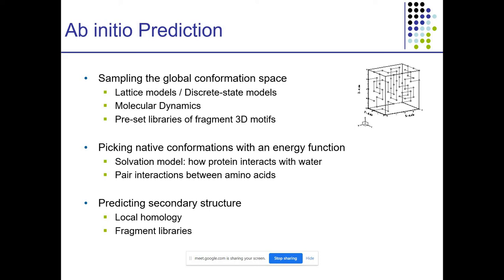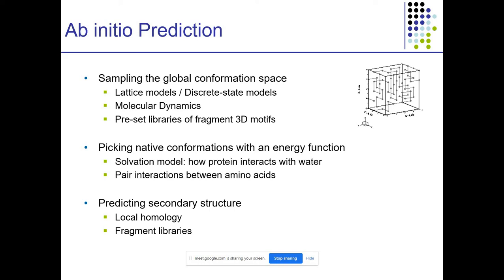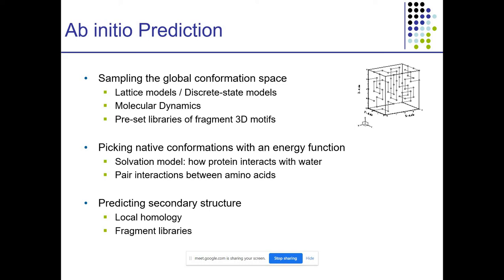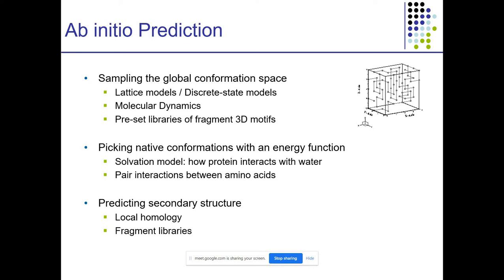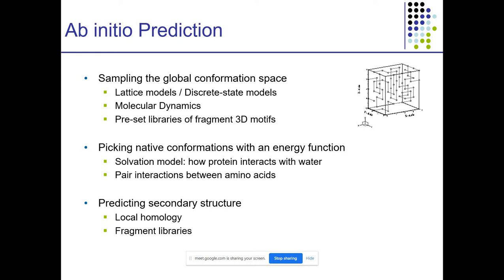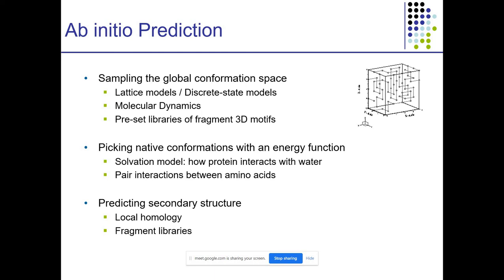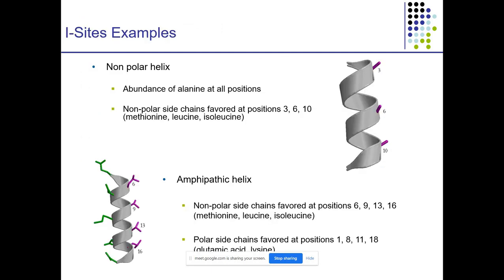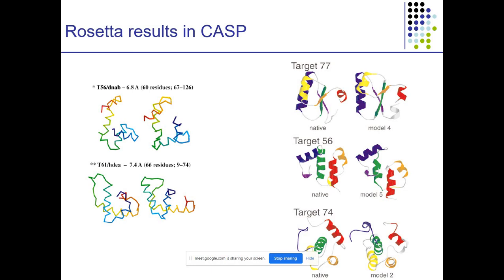Protein Modelling: Ab Initio Method